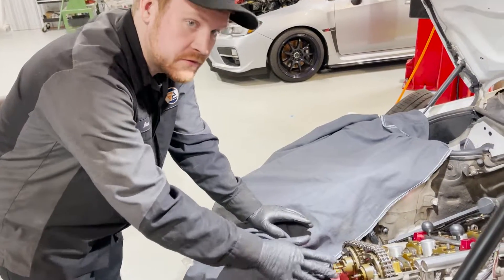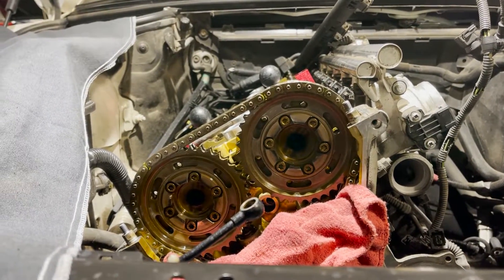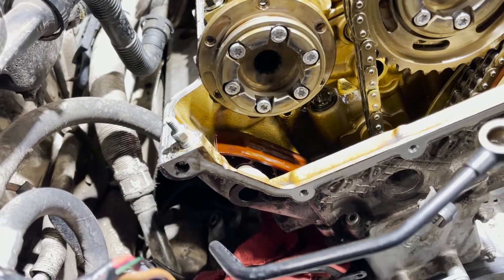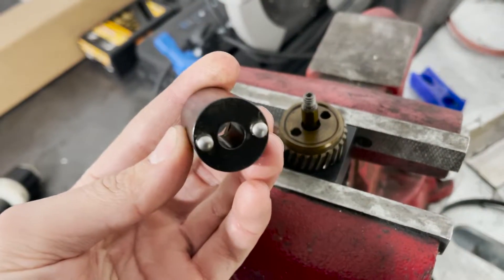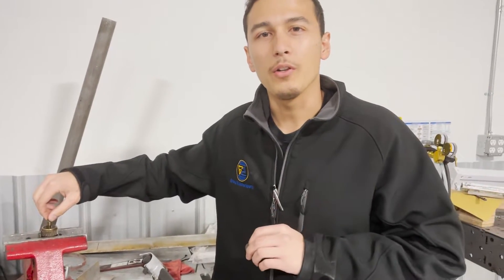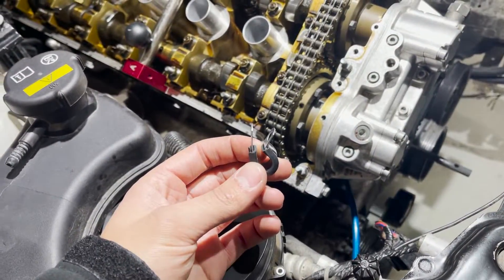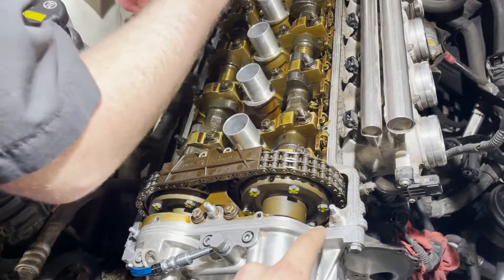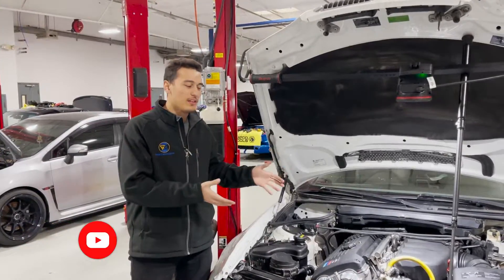Project E46 M3 | Rebuilding the VANOS - Part 2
The second installment of the Holy Trinity of maintenance items for the BMW E46 M3: VANOS Rebuild. In this highly technical two-part video, you'll see the common failures of the S54 Dual VANOS system and all of the internal components that are carefully serviced.

We've serviced nearly all variations of VANOS systems and have the technical know-how and tools to ensure your ultimate driving machine stays on the road for a very long time!

At Group 2, we specialize in European performance vehicles and are no strangers to the S54 engine.

Be sure to join us for our monthly Saturday morning car meets and events!

Modern. Custom. Classic.